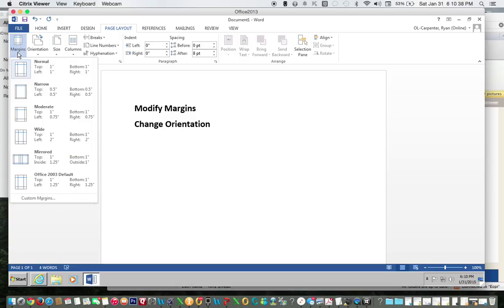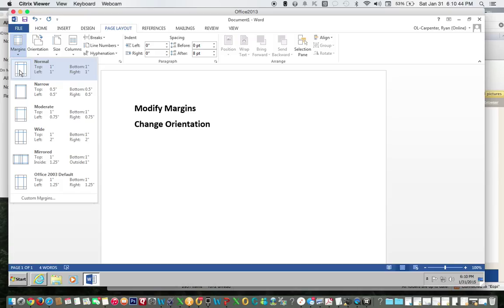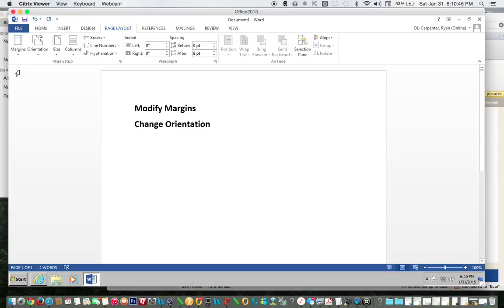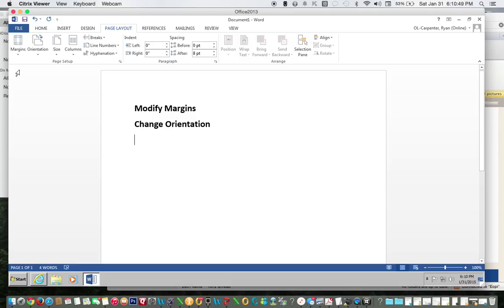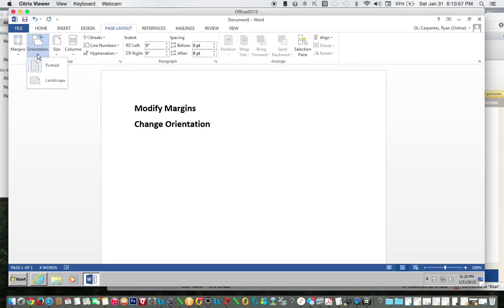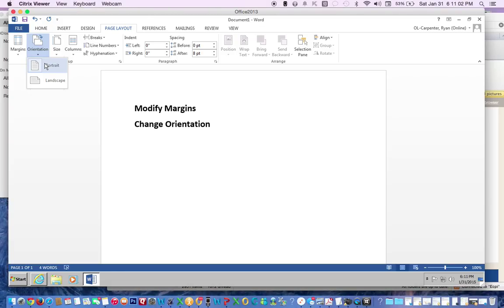Modify Margins and Change Orientation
This is a short video that instructs you how to change our margins, in addition to change the orientation of the page.